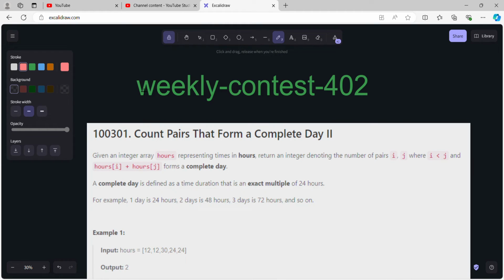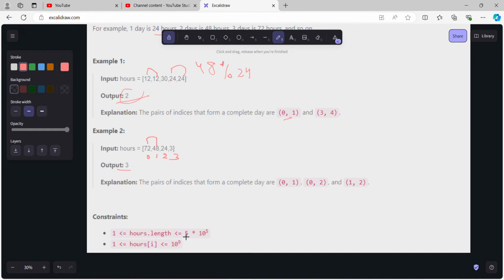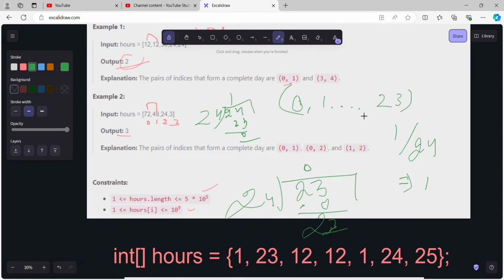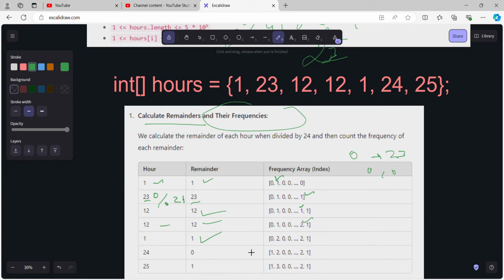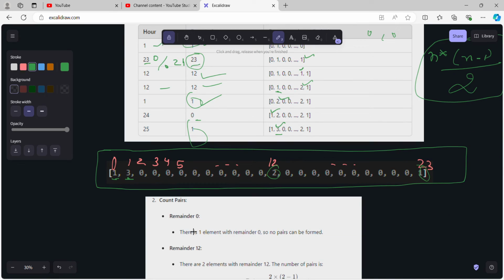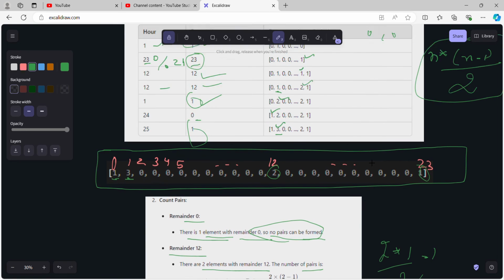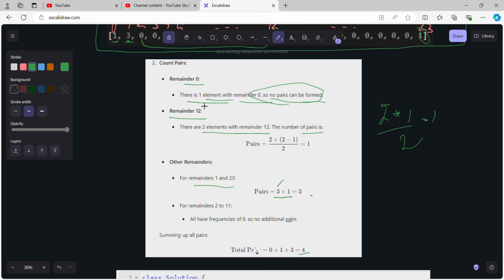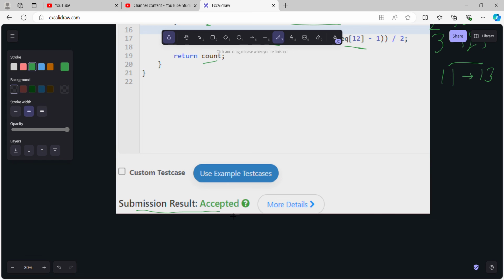Count Pairs That Form a Complete Day II | LeetCode weekly-contest-402